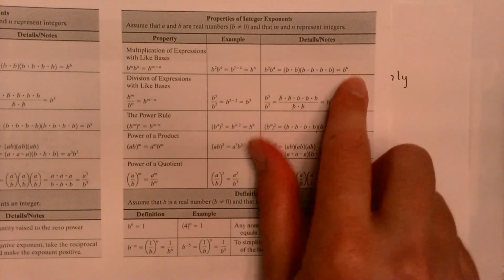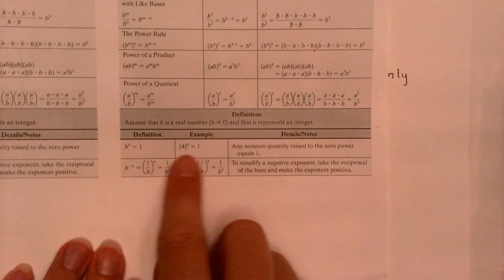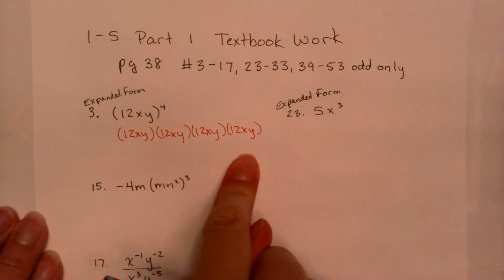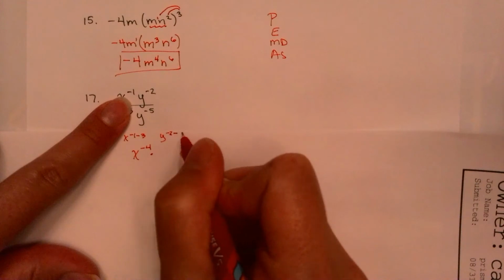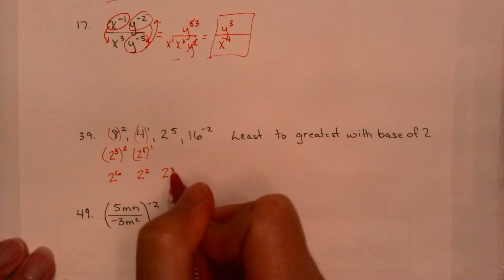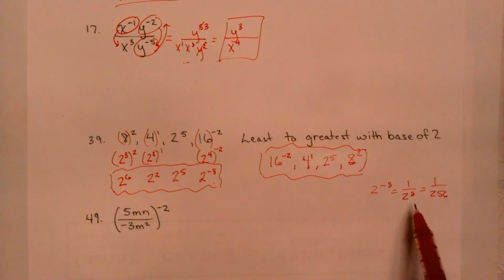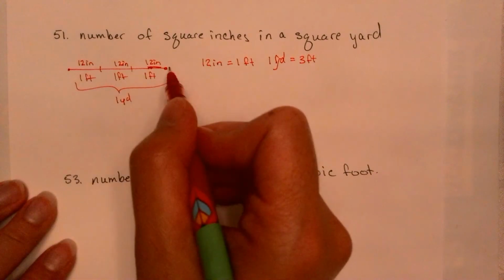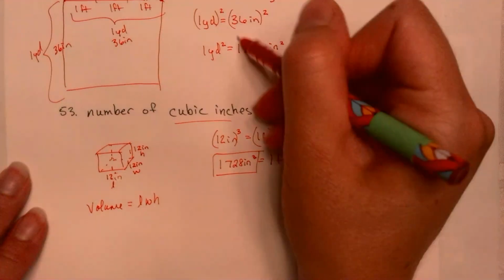Exponential Properties and Application Select Problems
In this video, we review the Exponential Properties and select textbook problems from Algebra 2.